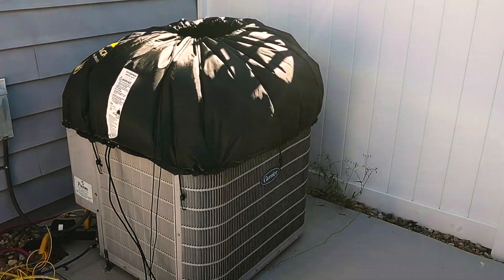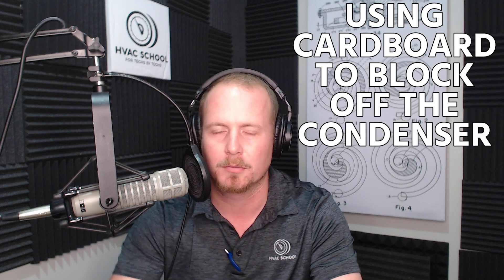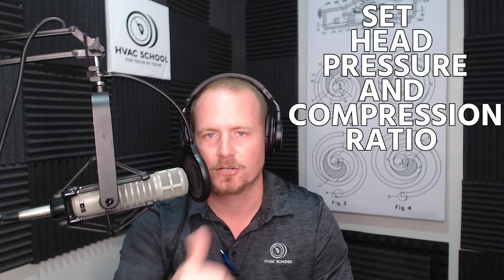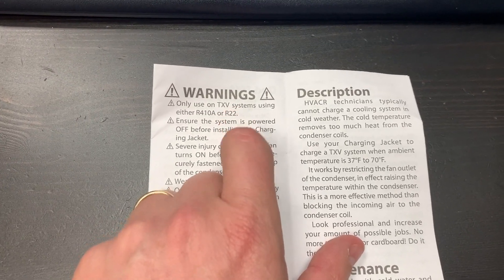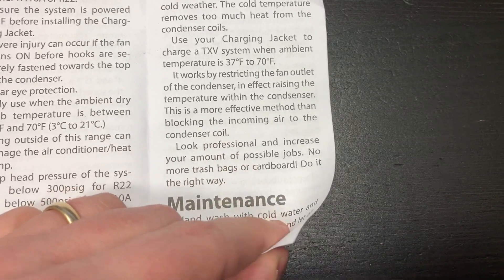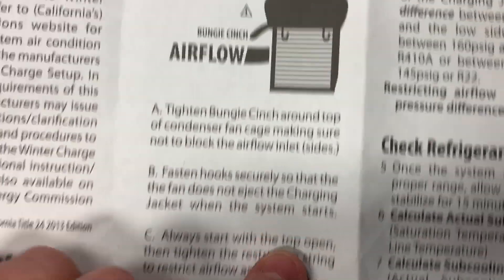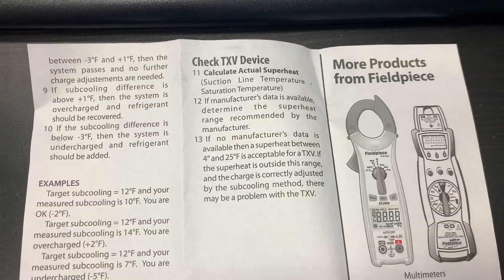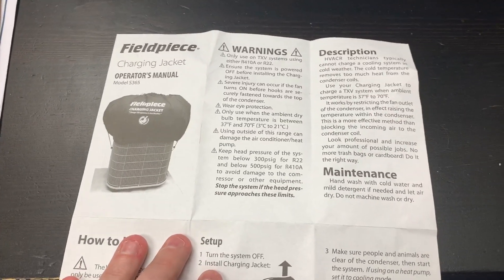Charging During Low Outdoor Ambient w/ Charging Jacket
Bryan explains how to charge TXV systems during low outdoor ambient temperatures with the Fieldpiece charging jacket.

When the temperature dips below 65 degrees Fahrenheit, it can be difficult to charge a system probably. In those cases, using a cardboard box to isolate the condenser is inconvenient and looks more than a little sketchy to the customer; the coil can also have hot and cool spots, so the temperature isn't consistent.

Even though it's best to test and charge under normal conditions, the Fieldpiece charging jacket can help you charge a TXV straight-cool system or heat pump during low outdoor ambient temperatures.

The Fieldpiece charging jacket works in temperatures between 37 and 70 degrees, and the system pressure needs to stay below 300 PSIG on an R-22 system and 500 PSIG on an R-410A system. The charging jacket restricts the fan outlet, which raises the temperature enough to charge a system decently in low-ambient conditions.

First, you have to turn the system off and install the charging jacket, using the bungee cinch to adjust the opening. You'll want to start with the top wide open and then restrict the top after the jacket is in place. Restrict the top until the difference between the high and low side pressures is between 160 and 220 PSIG (for R-410A). Let the system stabilize, and then measure the superheat and subcooling.

The manual encourages you to err on the side of caution and not add any refrigerant unless it's obviously necessary. If the choice is debatable, then you're better off waiting until the outdoor ambient conditions are warmer.